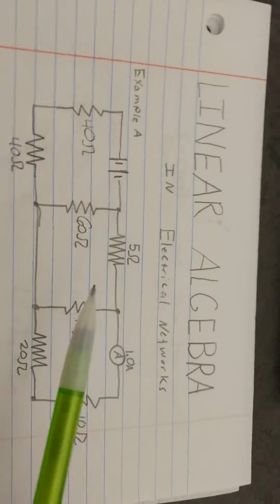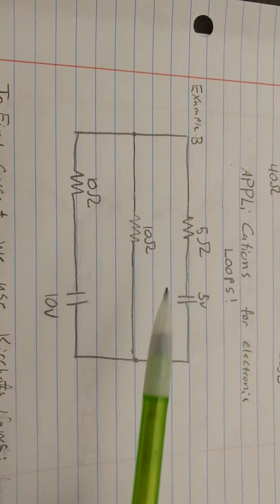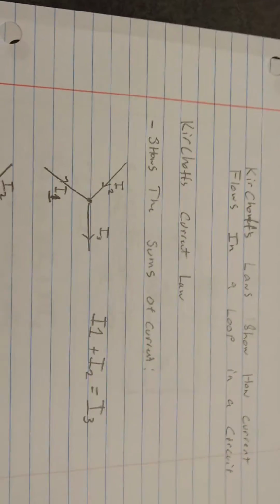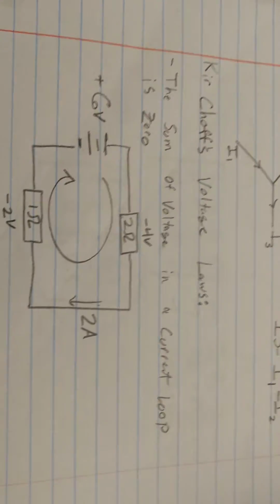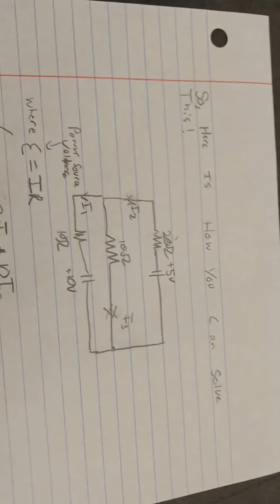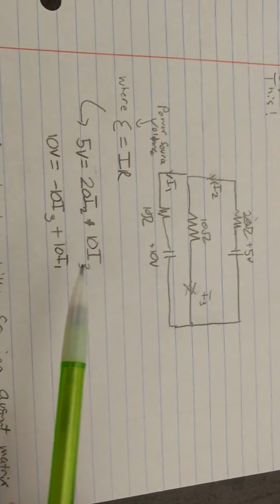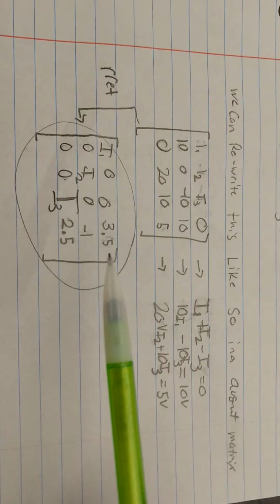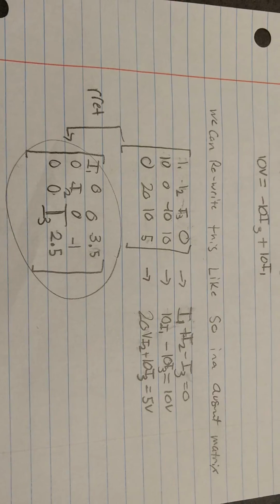Linear Algebra and Electronics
Project for class